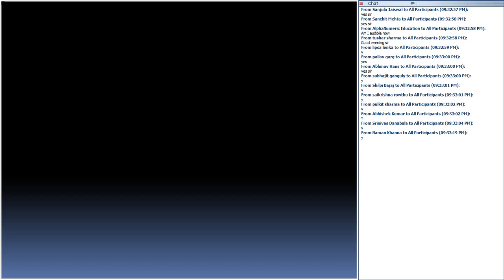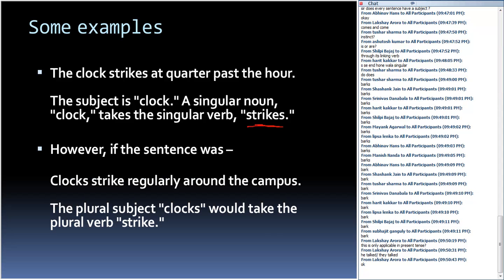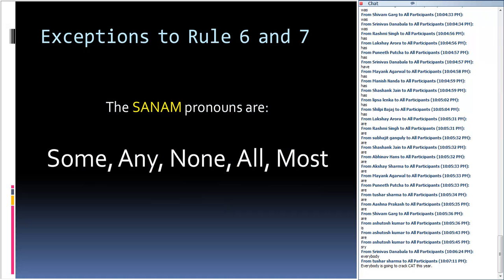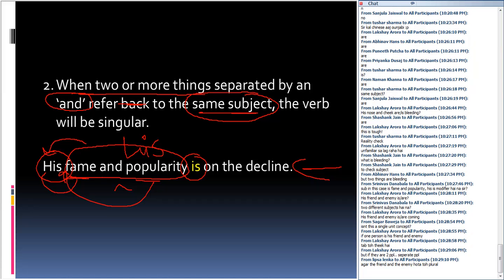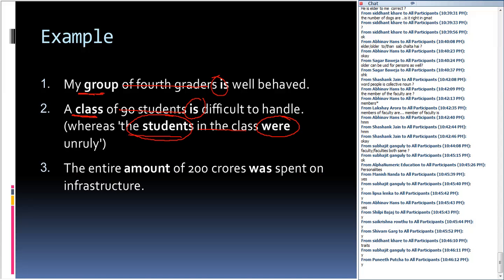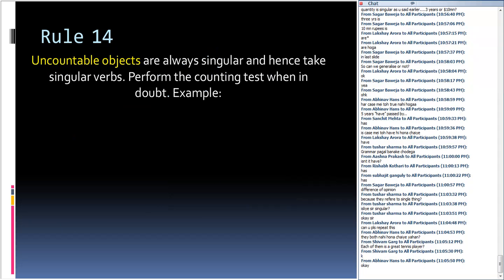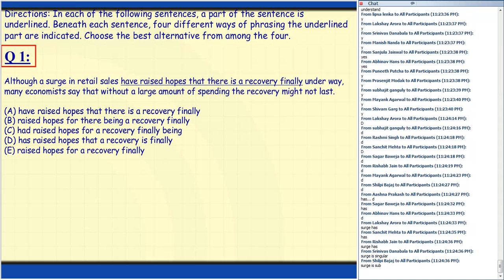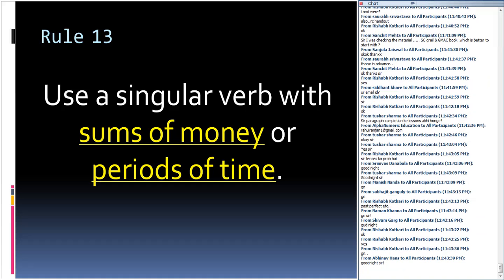Subject Verb Agreement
VERBAL ABILITY - GRAMMAR - ERROR CORRECTION - SUBJECT VERB AGREEMENT